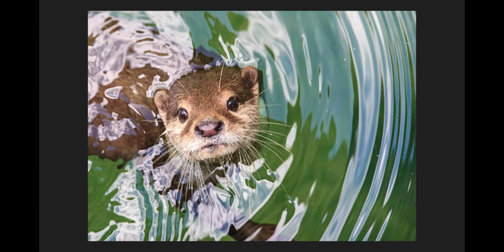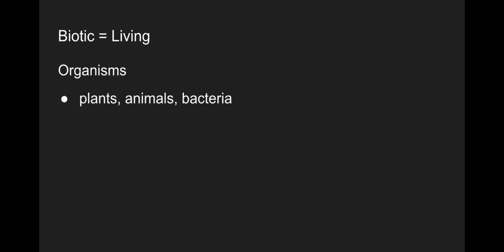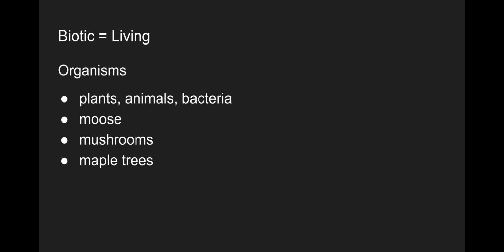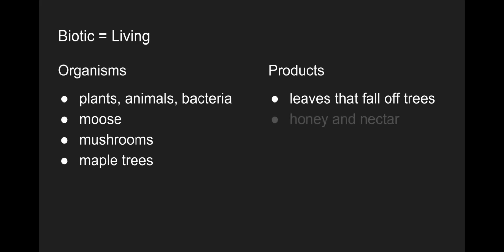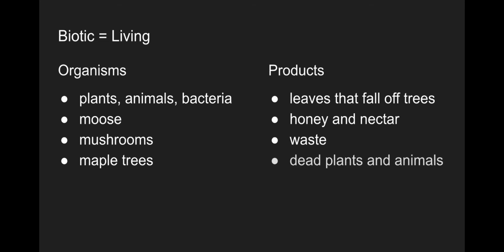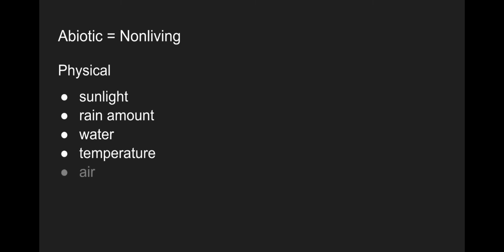Biotic and Abiotic Parts of an Ecosystem - Budrow Version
Learn about the different biotic and abiotic parts of the ecosystem.